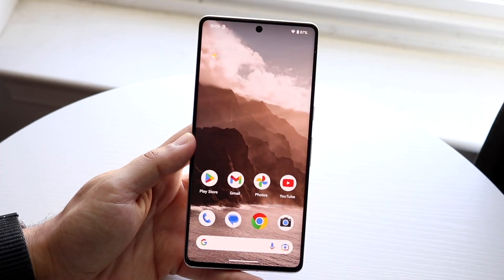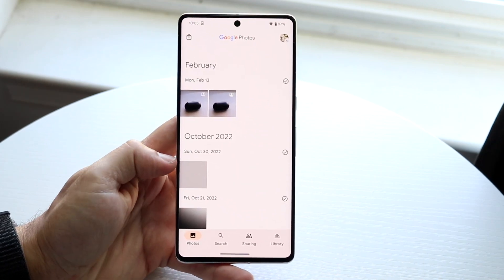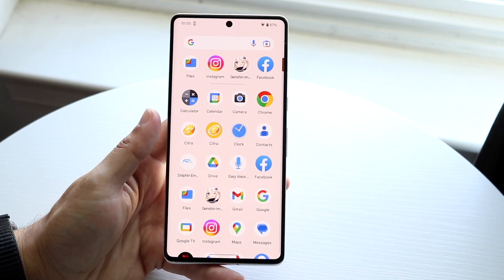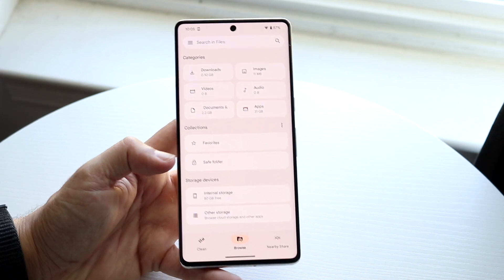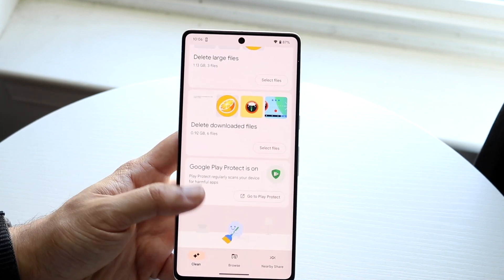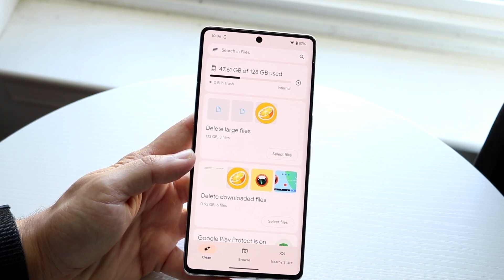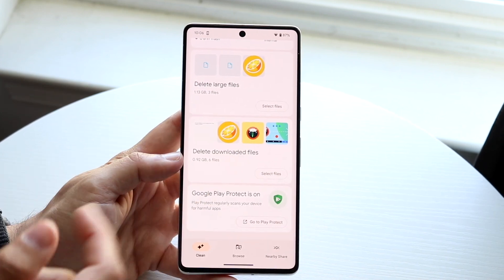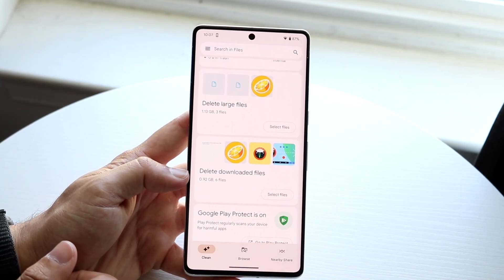How To Delete Duplicate Photos On Android! (2023)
Here is exactly How To Delete Duplicate Photos On Android! (2023)